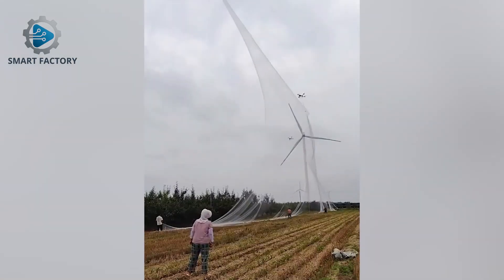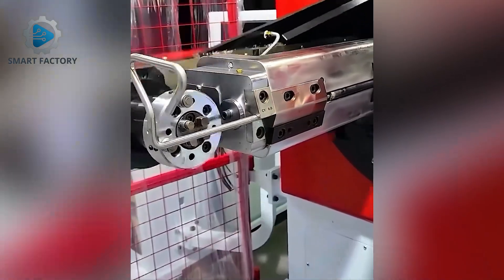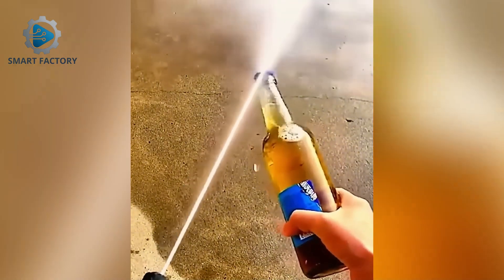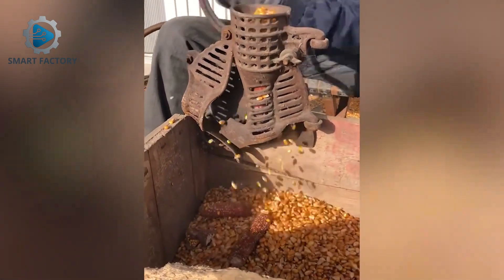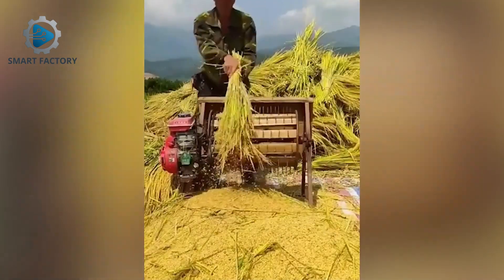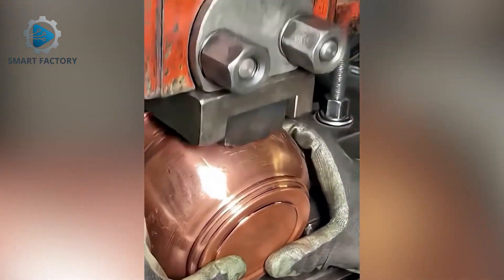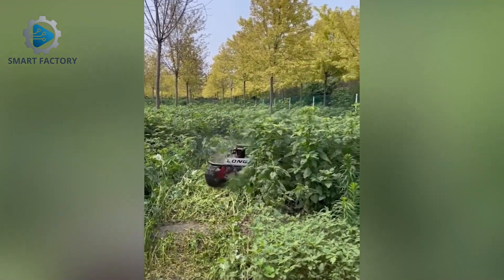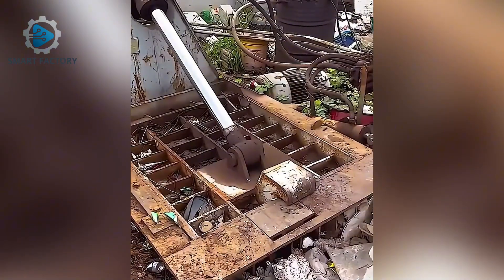Unbelievable Factory Machines and Smart Tools | Smart Factory ▶ 09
Discover the most incredible factory machines and smart tools ever created!
From next-level automation to jaw-dropping precision, these industrial innovations show just how far modern engineering has come.
Watch how every gear, blade, and robotic arm works in perfect harmony — transforming raw materials into masterpieces of technology.